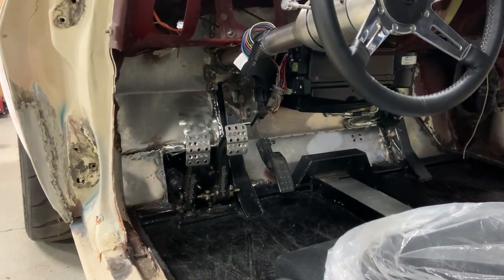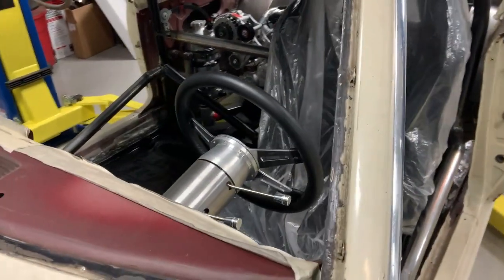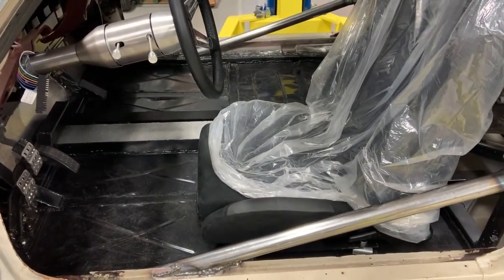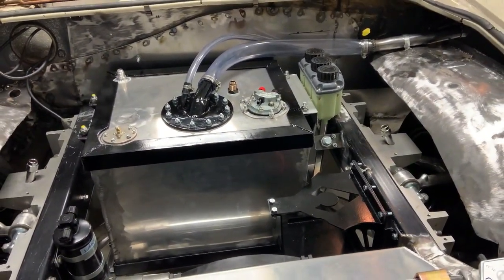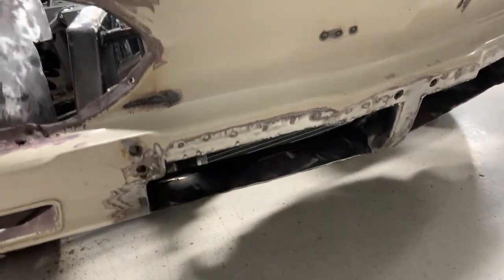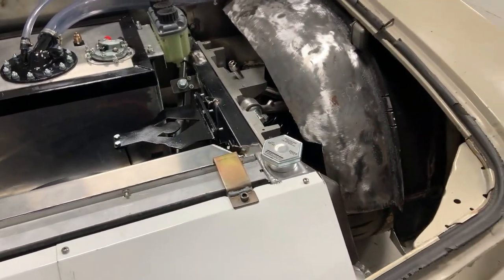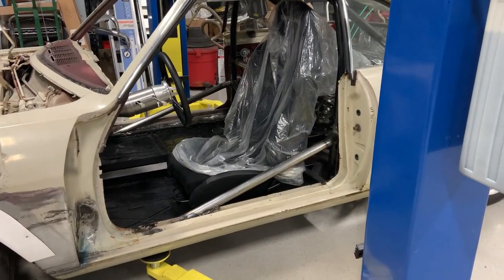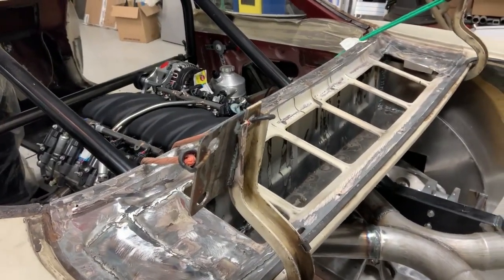NN 2 0 Video#9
This video provides an update on the fabrication and installation of systems in the front half of the car.